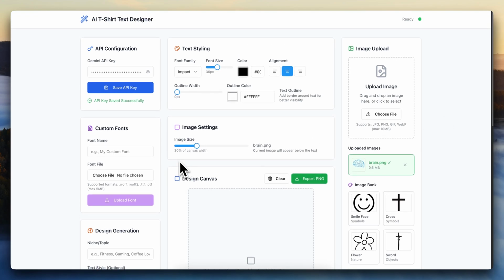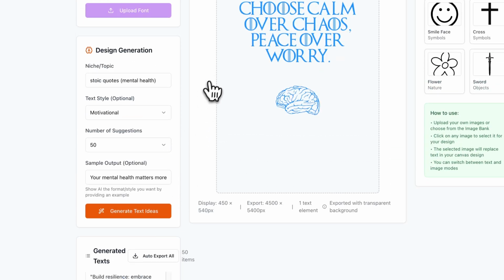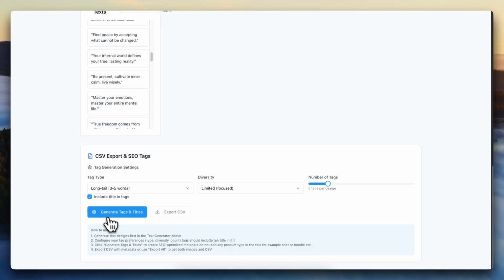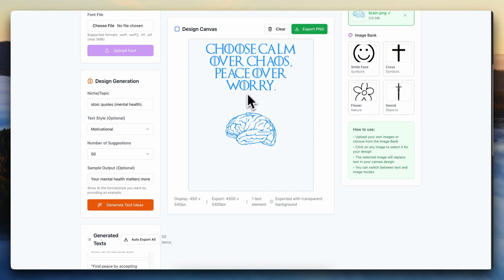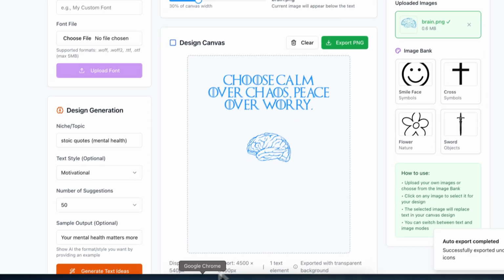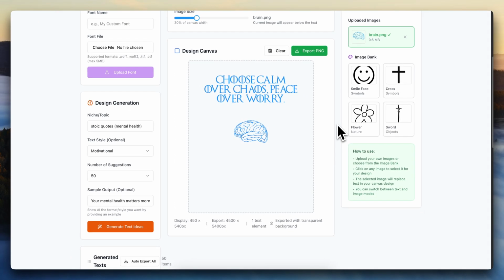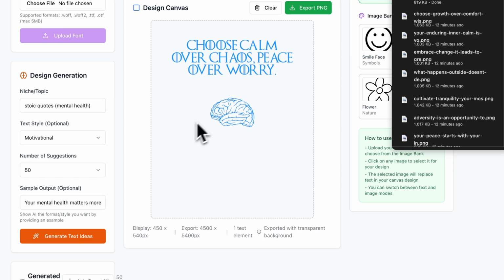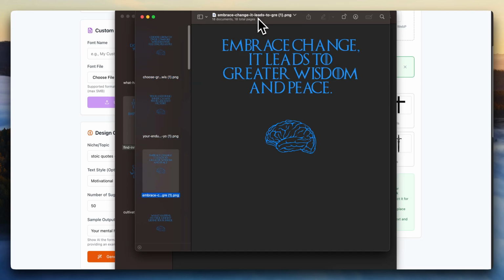I created a Redbubble print on demand money printer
In this video, I reveal the Redbubble Money Printer — an AI-powered print-on-demand design tool I’ve been building to automate the entire process of creating, exporting, tagging, and uploading t-shirt designs.

Whether you're a Redbubble veteran or someone who's never made a dollar online, this tool can potentially change your passive income game. I walk you through the beta version, show how it creates 50+ motivational designs instantly, generates SEO-optimized titles and tags, and integrates with upload automation tools.

💡 You’ll also get a behind-the-scenes look at how I used to run a POD business manually with virtual assistants — and how AI now does it all.

This tool will be 100% free for members of the Passive Income School, where we also cover topics like YouTube growth, stock photography, copywriting, and more.

00:00 - Intro: What This Tool Does
00:28 - Uploading Custom Fonts
01:00 - Generating AI-Based T-Shirt Designs
02:10 - Using Quotes to Train the AI
03:30 - Exporting 50 Designs Automatically
04:45 - Tagging & Titling with AI
05:50 - Auto Uploading to Redbubble
07:00 - Future Plans for Design Algorithms
08:30 - Real Passive Income Potential
10:00 - Fixing Design Bugs and Output Quality
12:00 - The Old VA Workflow vs. This Tool
14:00 - Should I Be Sharing This?
15:00 - The Divide: Tech Users vs. Non-Users
16:00 - The Entrepreneurial Mindset
17:00 - Final Design Results & Earnings Outlook
18:20 - Outro: Get Involved & Next Steps